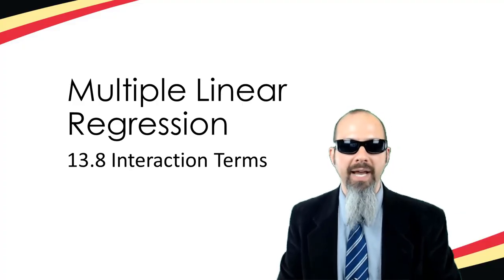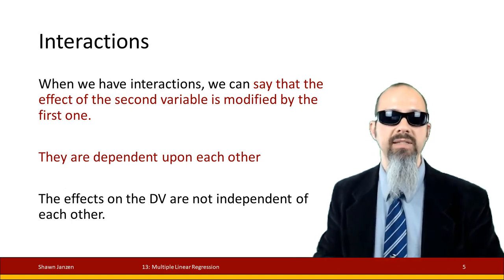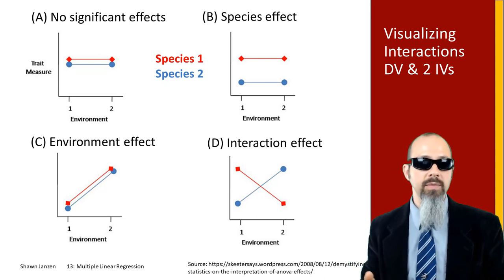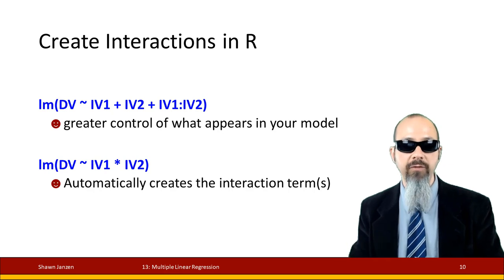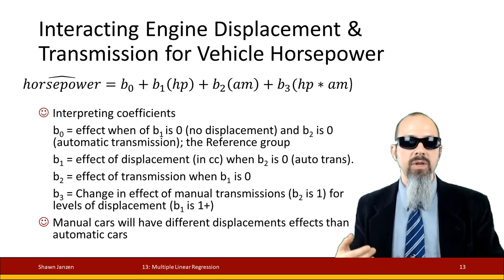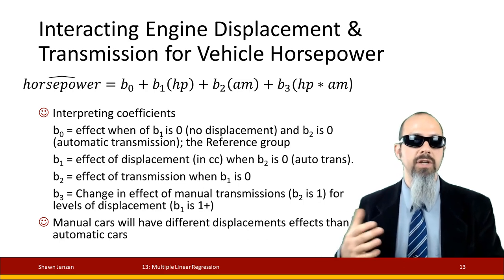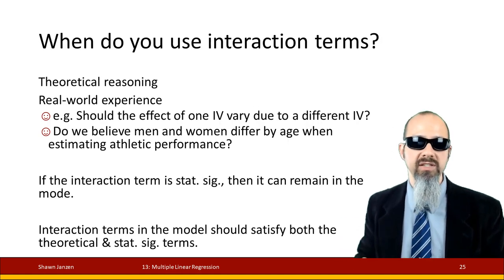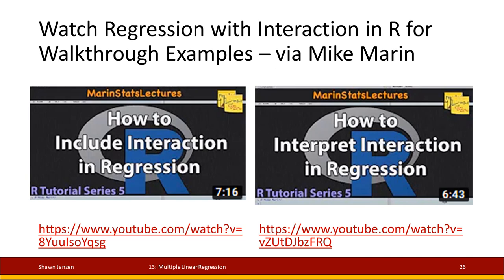13.8 Multiple Linear Regression: Interaction Terms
This video builds upon the previous multiple linear regression and extends the conversation into the area of interaction terms.  Interaction terms allow you to see how values within one (or more) predictors can change at different rates based on the presence of another predictor variable.